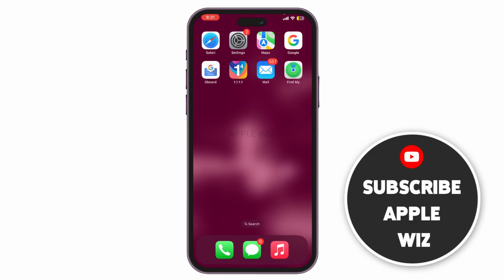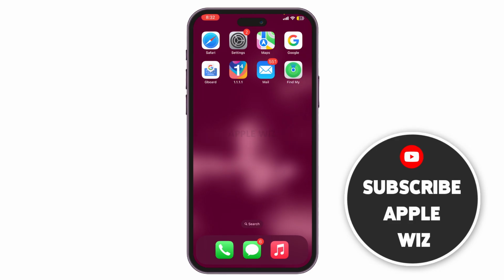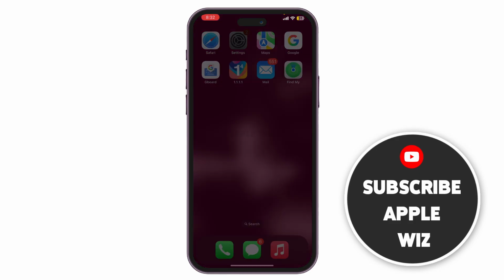How To Fix Sign Out Not Available Due To Restrictions In iPhone 2025 | Remove Profile Restrictions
If your iPhone shows "Sign Out Not Available Due To Restrictions," it's usually because Screen Time or a management profile is blocking access. To fix this, go to Settings, Screen Time, Content & Privacy Restrictions, then turn off restrictions or enter your Screen Time passcode to disable the feature. If a device management profile is active (common for school or work phones), go to Settings, General, VPN & Device Management and remove the profile if allowed. After doing this, the Sign Out option for your Apple ID should be available again.